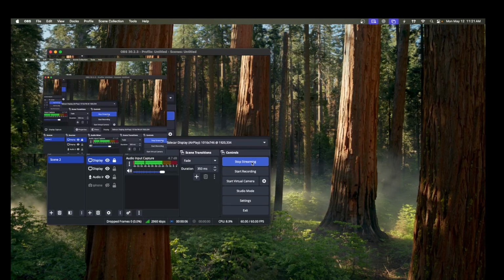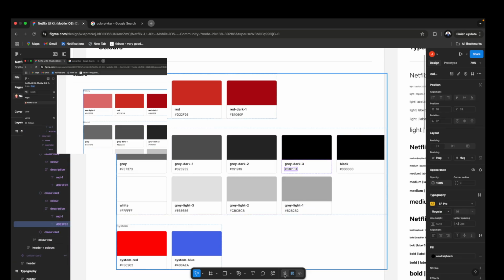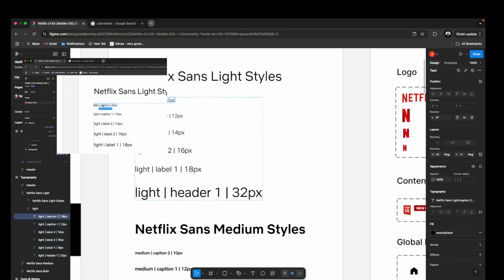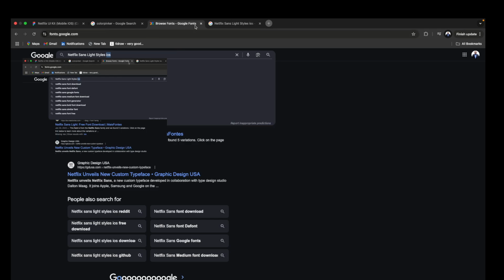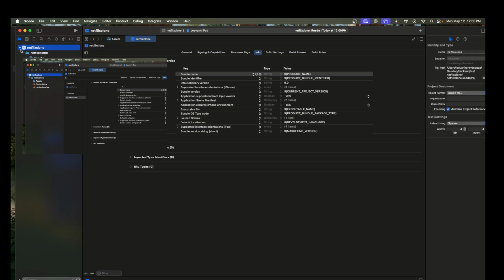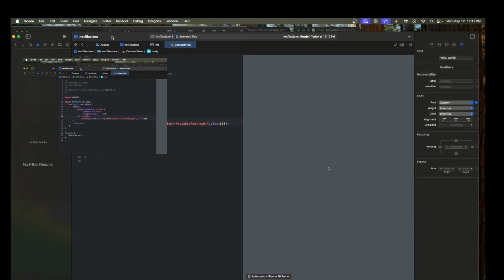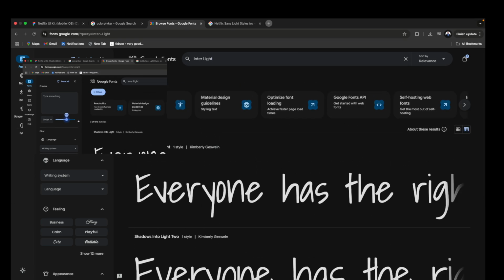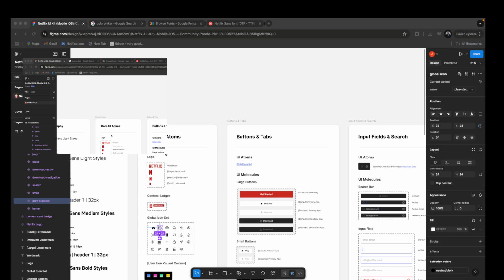Build a Netflix Clone UI in SwiftUI — Import Custom Fonts from Figma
Learn how to build a Netflix clone using SwiftUI with custom fonts and seamless Figma-to-Xcode integration in this hands-on iOS development tutorial! 🚀 In this video, we’ll walk through the process of designing a sleek, modern UI based on a Netflix-inspired mockup, importing assets and typography from Figma, and applying custom fonts to elevate the look and feel of your SwiftUI app.

Whether you’re a beginner exploring iOS development or an experienced dev looking to fine-tune your UI design workflow, this video will help you master how to read Figma design specs, extract typography and color tokens, convert and embed custom font files into your Xcode project, and style your app like Netflix — all with clean, production-ready SwiftUI code.

We’ll cover everything from setting up Info.plist entries for custom fonts, using .font(.custom(...)) with dynamic scaling, and applying styles like .caption2, .body, and .title. You’ll also learn how to inspect Figma components, understand font sizes (px vs pt), and export icons like PDFs to use in your assets catalog. By the end of this tutorial, your clone app will not only look like Netflix — it’ll behave like it, too, with full responsive design and accessibility-ready text scaling.